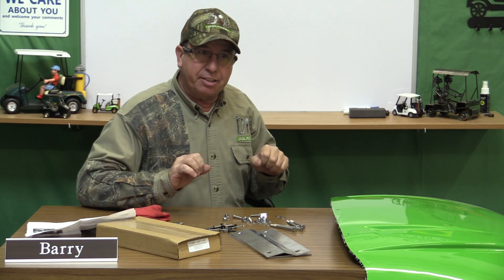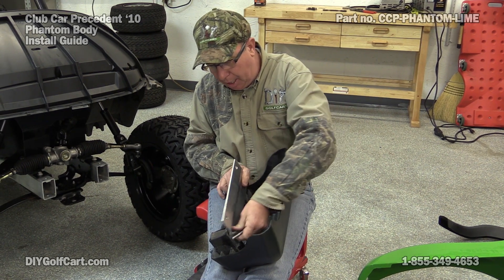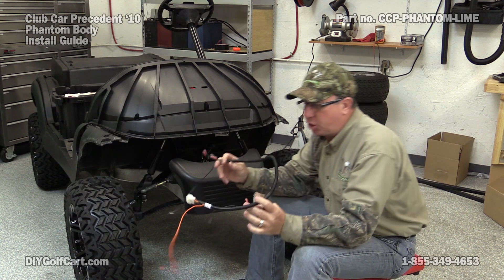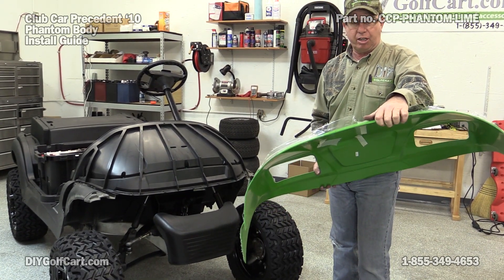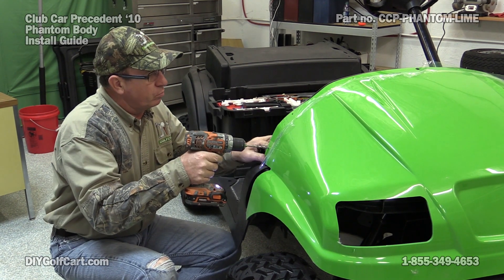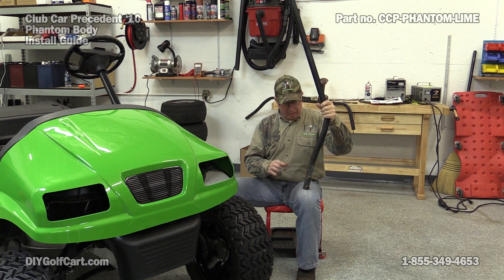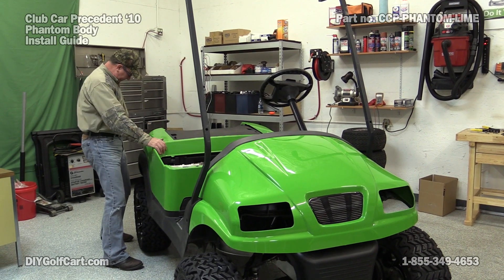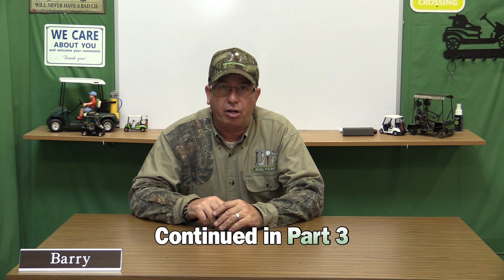Club Car Precedent Phantom Body Kit | How to Install on Golf Cart (Part 2)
Barry at, DIY Golf Cart, shows you how to install a Club Car Precedent Phantom body kit on your golf cart. This is a 3 part series that will show everything from removing your Club Car body, installing your light kit, and finally installing your body. The Club Car Precedent Phantom body kit is the finest aftermarket Precedent body kit on the market. It is available in a multitude of colors that our contoured to highlight the lines of a beastly modified golf cart.